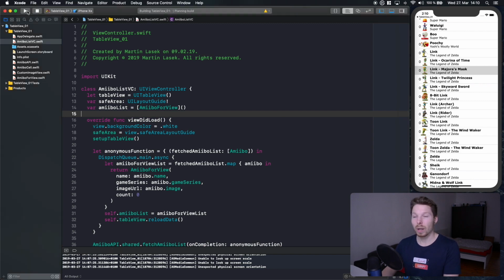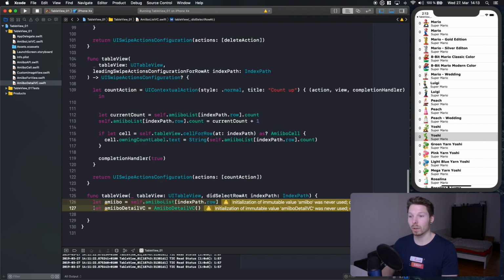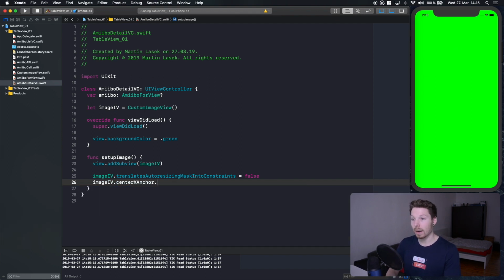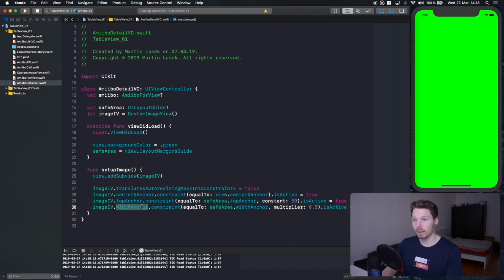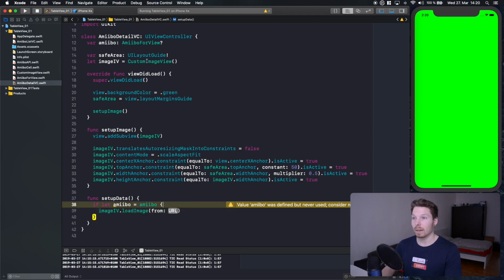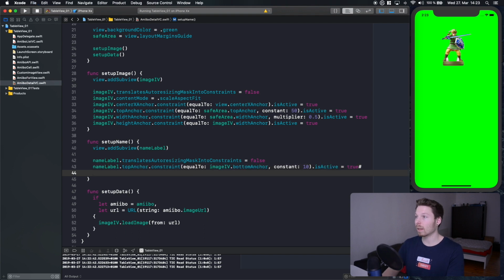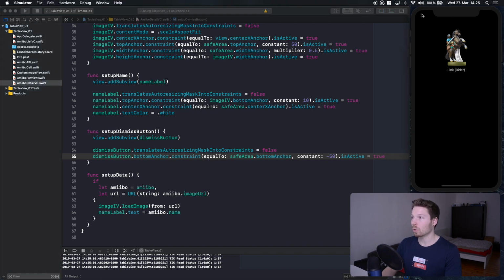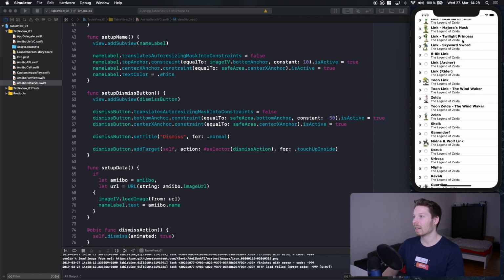Detail View Controller